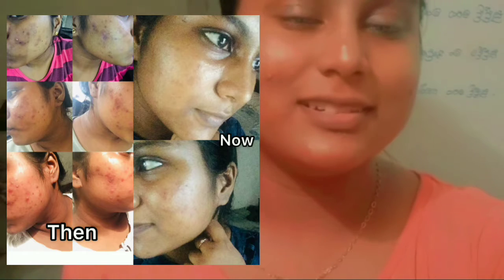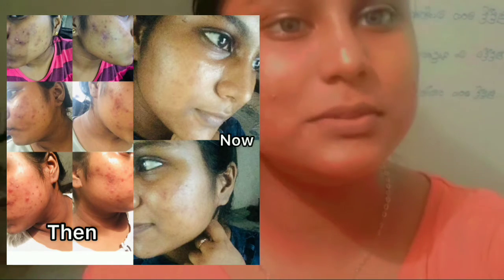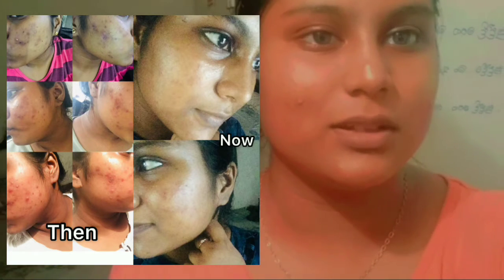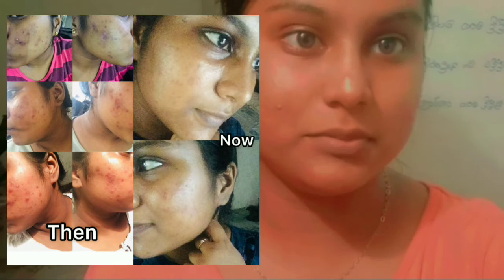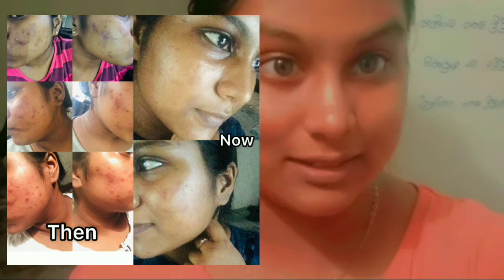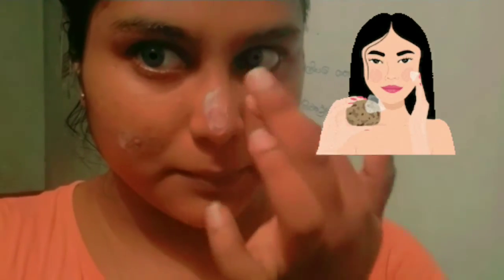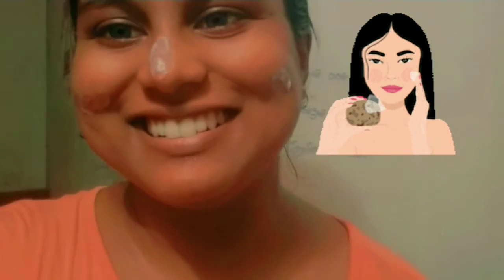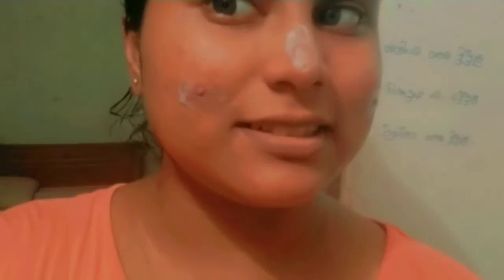කුරුලෑ ලප කැලැල් නැති කරන විශ්මිත රහස | How to remove acne | acne scares removal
To motivate 💖 everyone